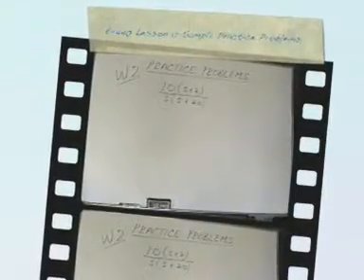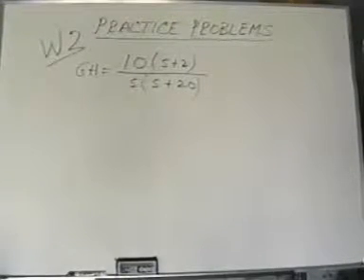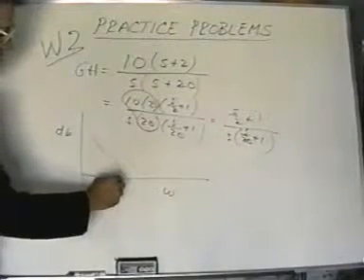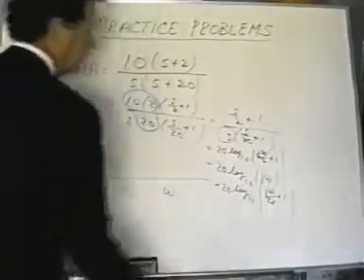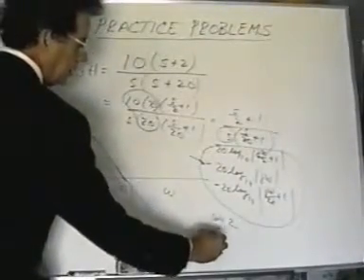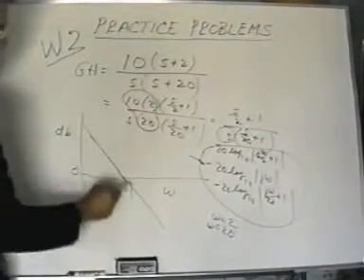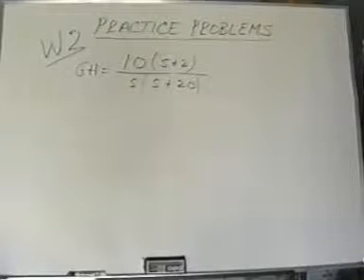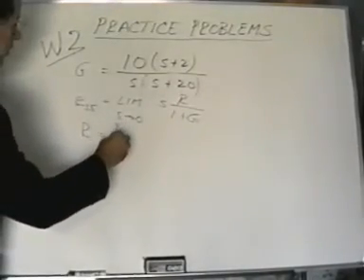E-440 Lesson 12 Sample Practice Problems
This is a short sample taken from Lesson 12 of Practice Problems. The main topic of this lesson is Control Systems. There are many more topics covered in this lesson as well. This course designed and presented by Dr. Gary Blank, will help students prepare for the FE/EIT exam.